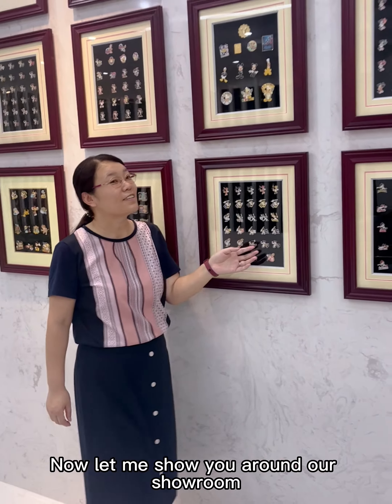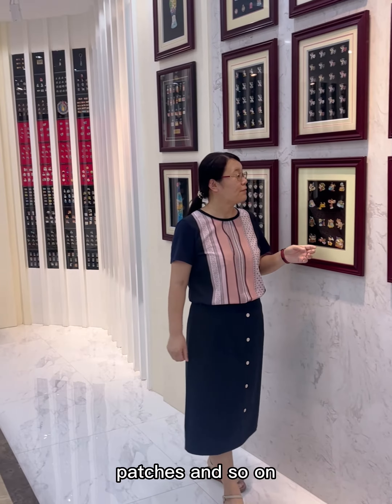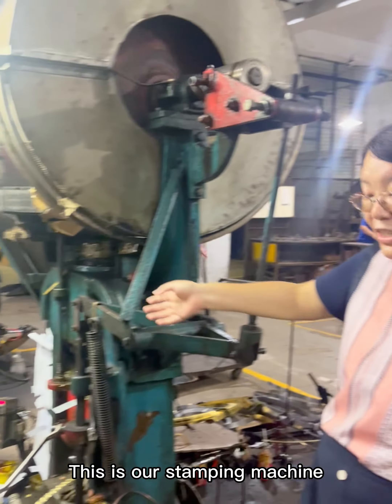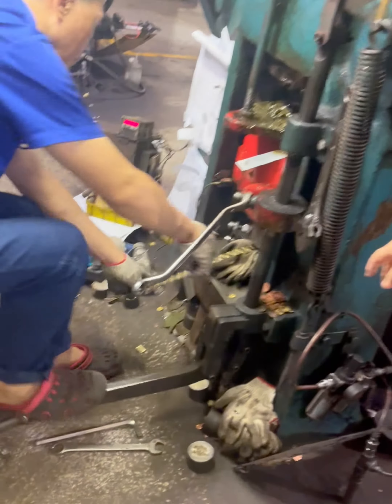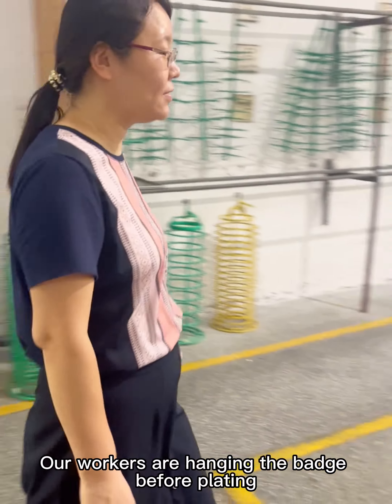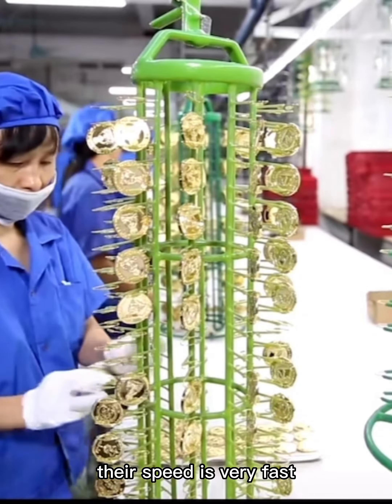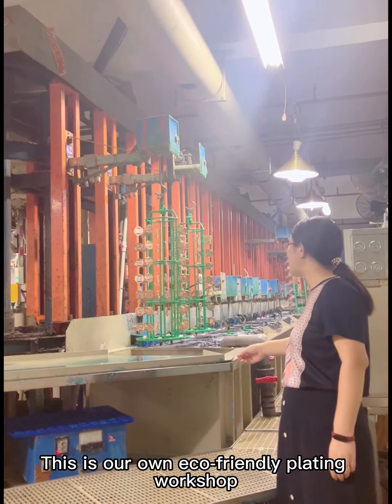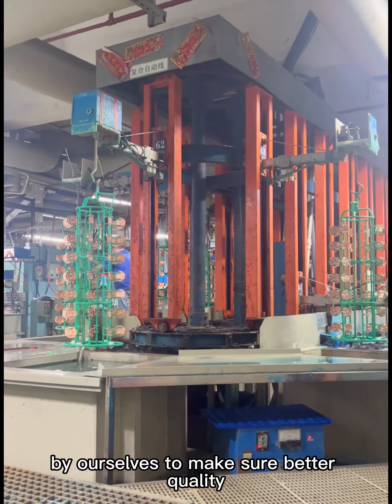Your Reliable Partner For Custom Gifts Items - Introduction Video from Anna